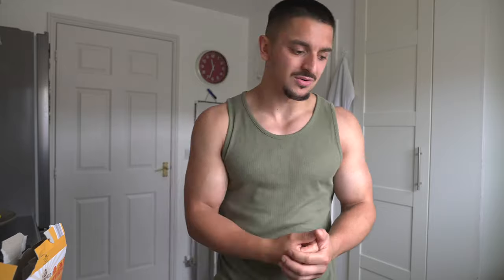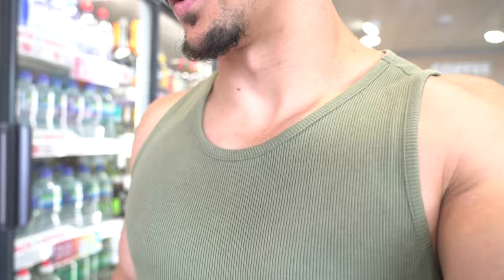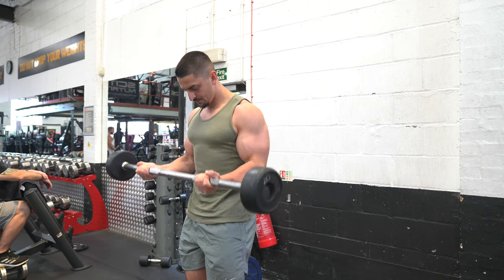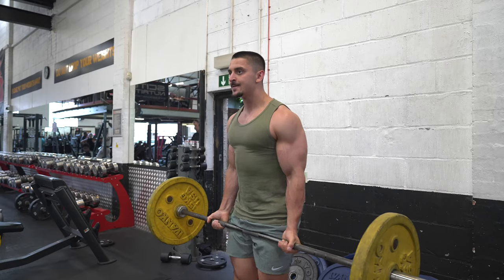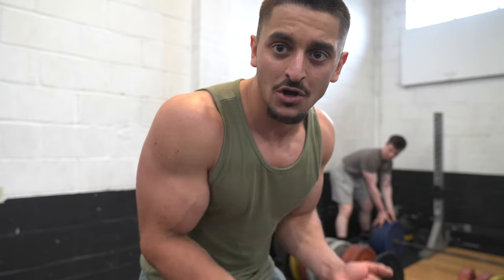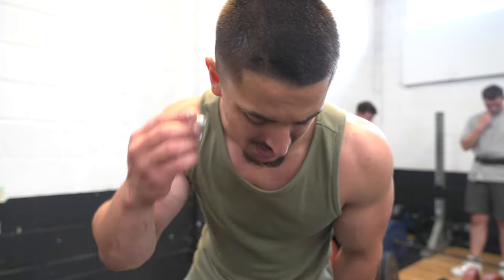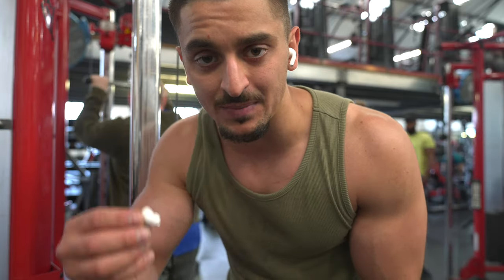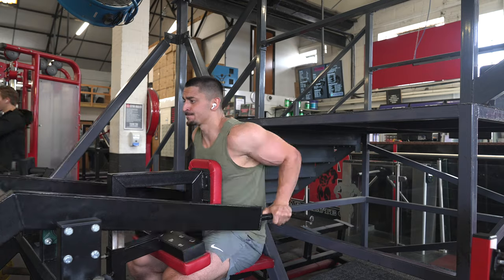How to grow your arms QUICK